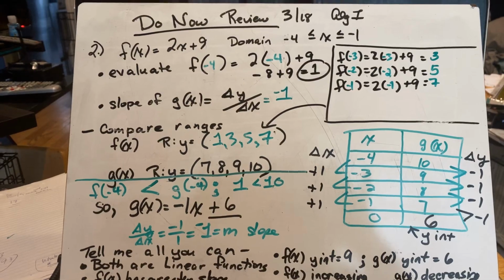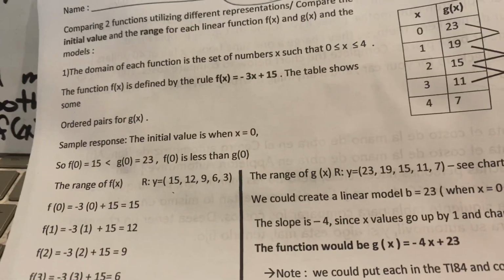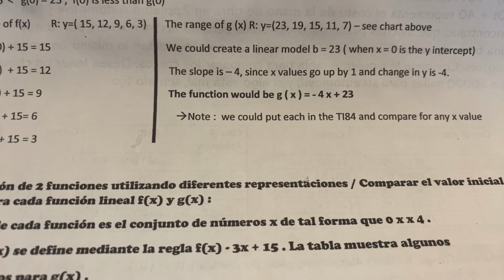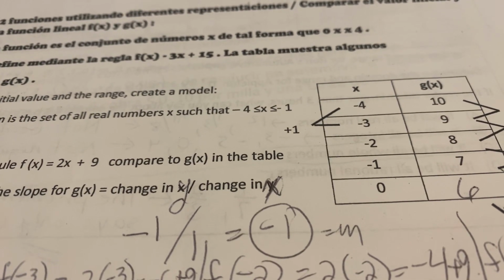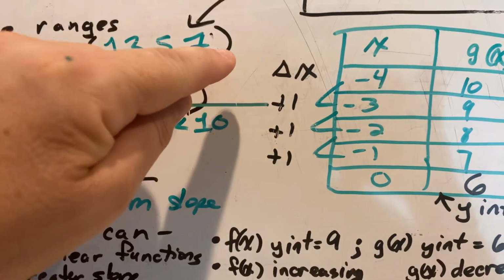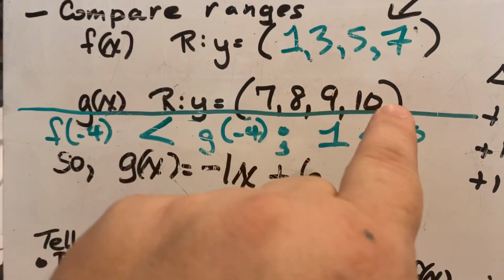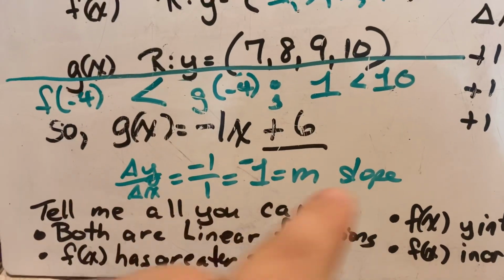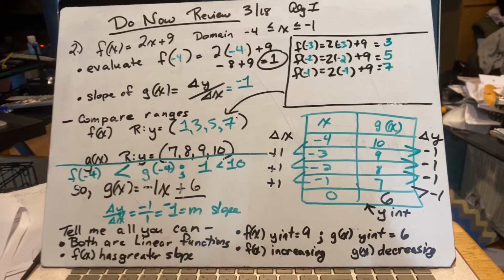6.5.2 review do now 3-18 linear functions compare equation to chart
Compare linear functions equation to table